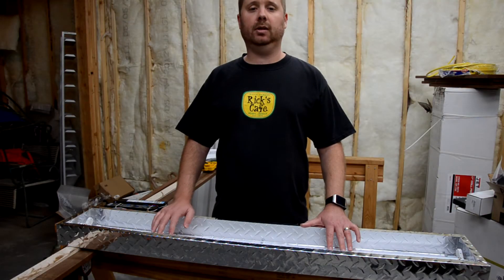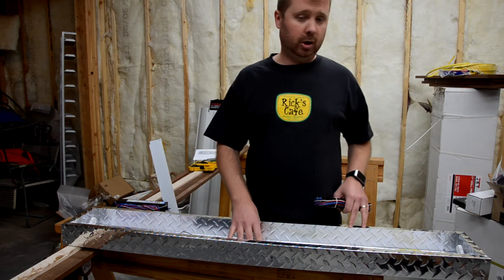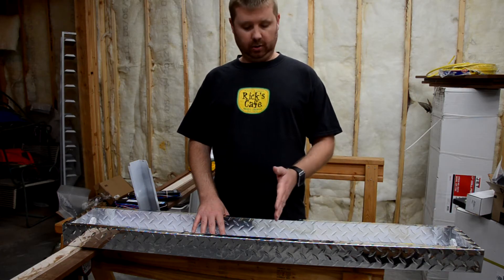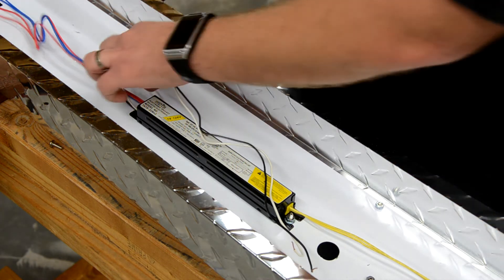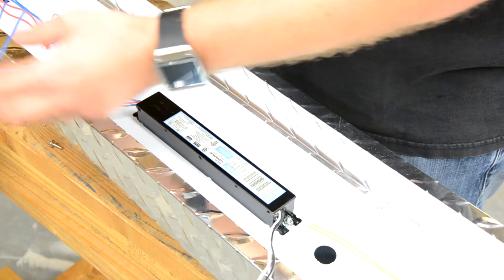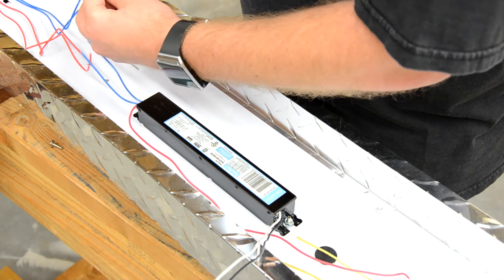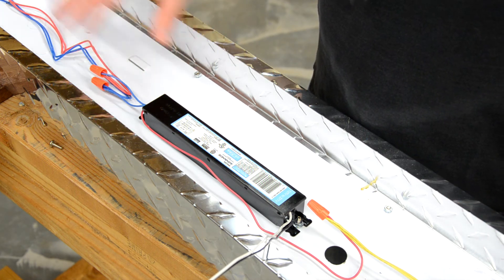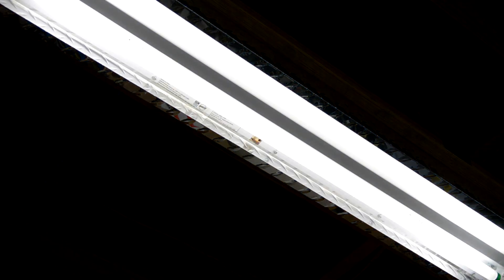Replace a Fluorescent Light Ballast - Easier Than You Think!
Replacing a Fluorescent Ballast

Welcome to a how-to video by Toolbox DIY where will we show you how to replace the ballast on a fluorescent light fixture. The fixture here uses a 2-bulb series ballast that gets replaced with a 2-bulb parallel ballast.

Tools needed:
Screwdriver (probably Phillips, but yours may require a flathead or a ¼" nut driver)
Wire cutter & stripper

Materials needed:
Wire nuts (Ideal 73B orange were used here)
Replacement ballast

Included in this video are diagrams showing the wiring for a 2-bulb series ballast, 2-bulb parallel ballast, and lastly converting from a series to a parallel ballast. Replacing your ballast is quite simple and should only require about 10-15 minutes of your time. In this video, we review choosing the right size ballast and then demonstrate how to replace it. It's done in these easy steps:

1. Turn off the lighting circuit at the breaker box.
2. Remove the bulbs and any reflectors or covers that may be hiding the ballast.
3. Disconnect the a/c wiring from the existing ballast and cut the wires going from the ballast to the lamp holders.
4. Remove the old ballast by unscrewing the mounting screws.
5. Install the new ballast and secure it with the old mounting screws.
6. Cut the new wires to length and then connecting them accordingly (see diagrams) with wire nuts.
7. Reconnect the a/c wires coming from the circuit.
8. Reinstall any reflectors or ballast covers, reinstall the bulbs (you may need new bulbs if the bad ballast burned out the bulbs), turn back on the circuit at the breaker box and you're done!